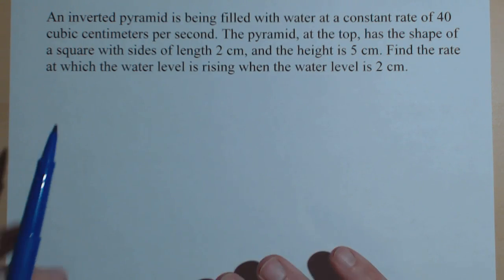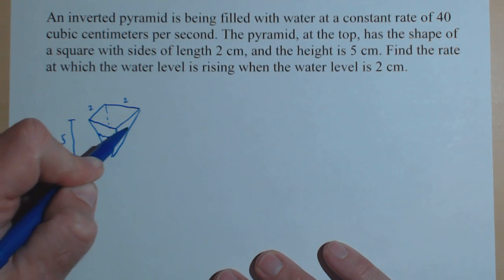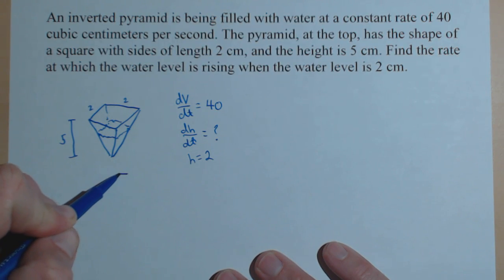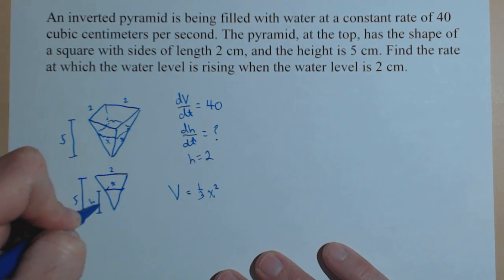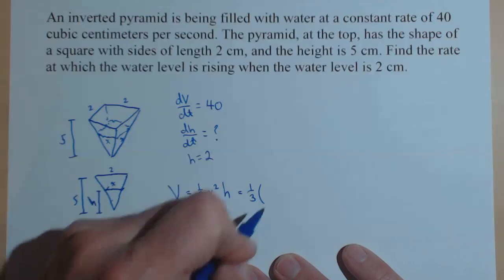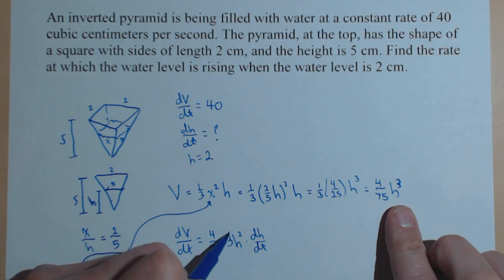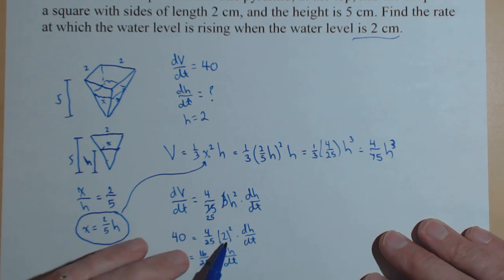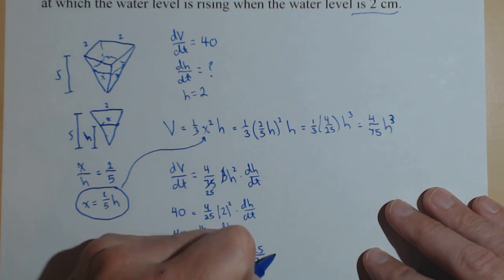Related Rates Inverted Pyramid with Square Base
Water is being poured into an inverted cone. Use related rates to determine how fast the height is rising.